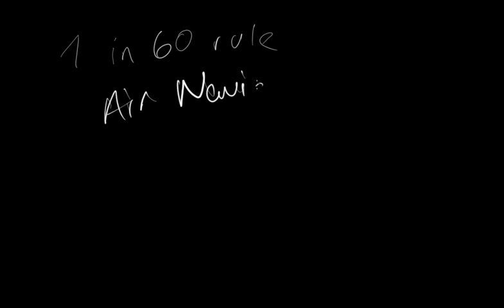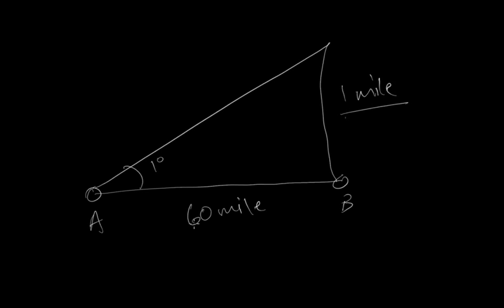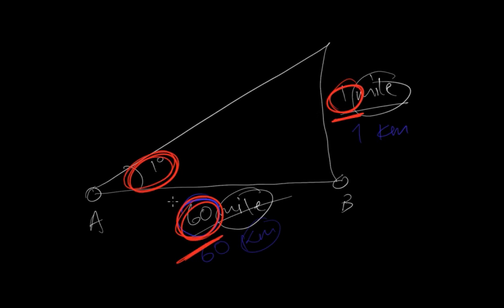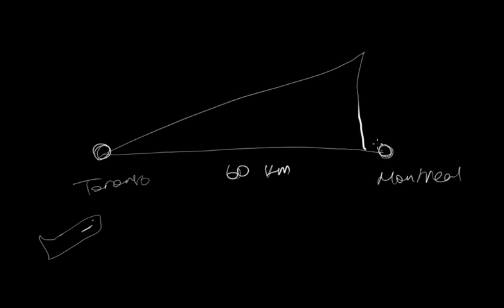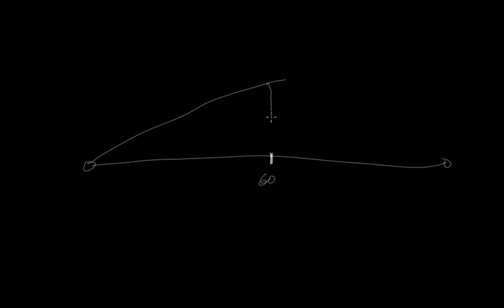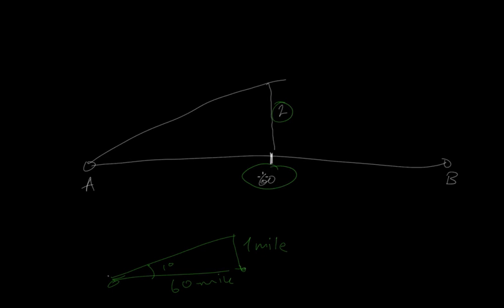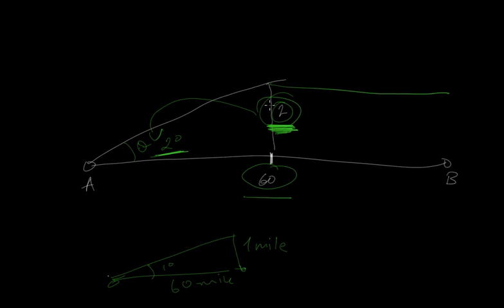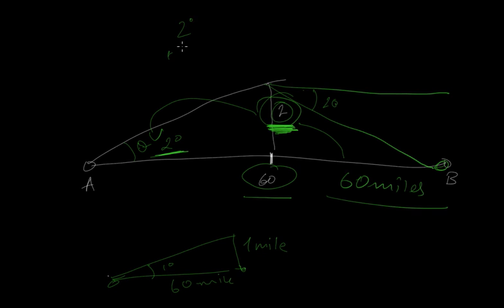The One and/in Sixty Rule - Air Navigation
This is the updated version of the last video.